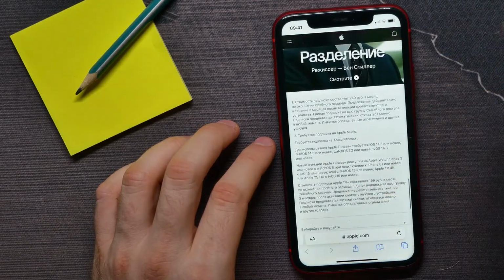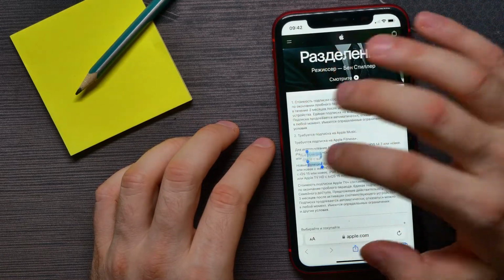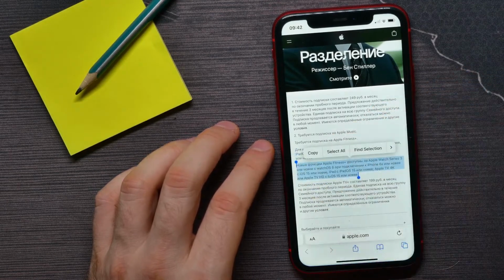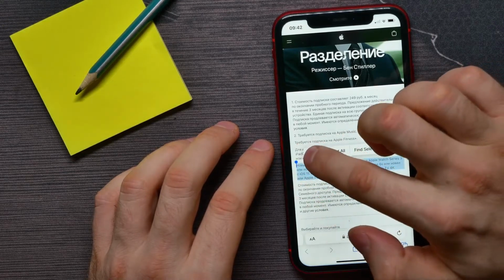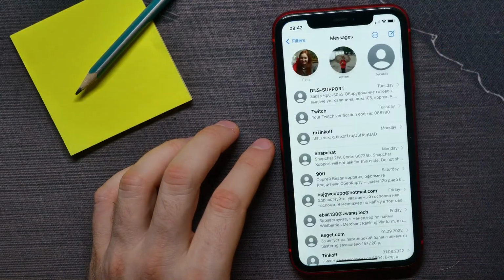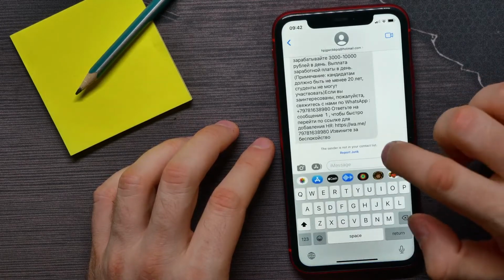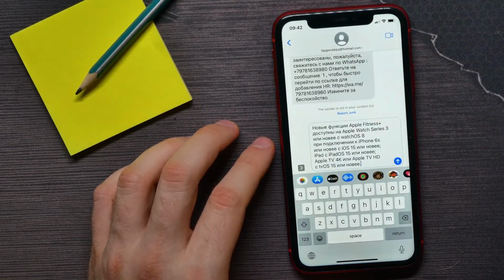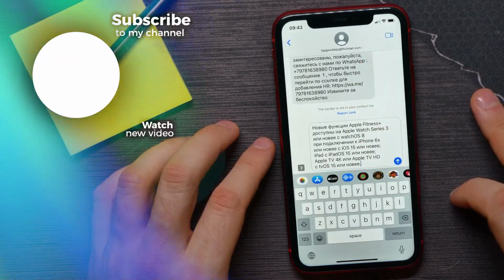How to Copy & Paste Text to Text Messaging App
In this video i show simple way How to Copy & Paste Text to Text Messaging App